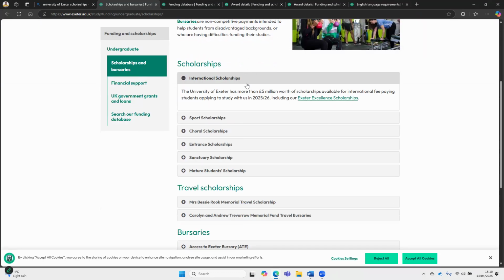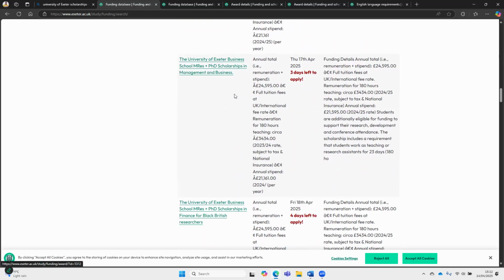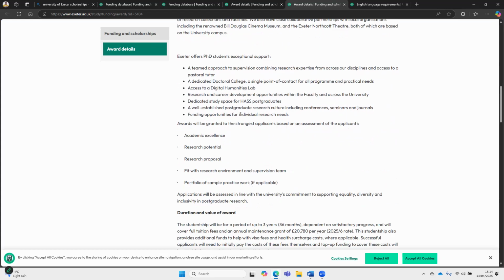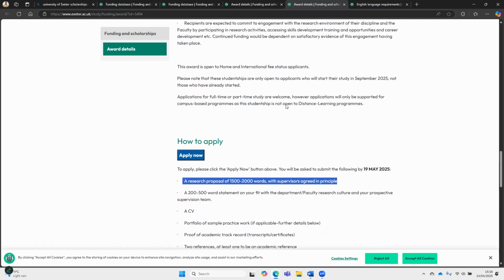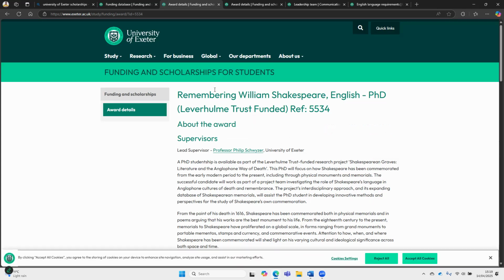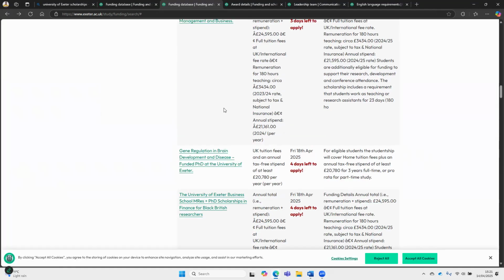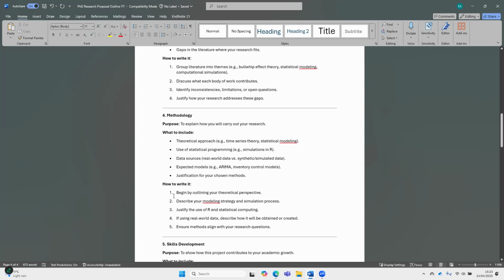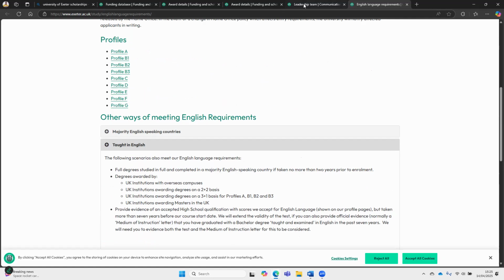HURRY! UK Full Scholarship with £20,780 Tax-Free Stipend (No IELTS), Sample Proposal Provided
HURRY! UK Full Scholarship with £20,780 Tax-Free Stipend (No IELTS), Sample Proposal Provided, Different Disciplines